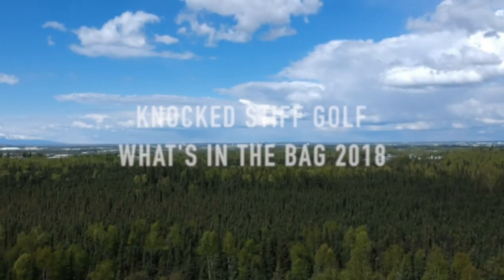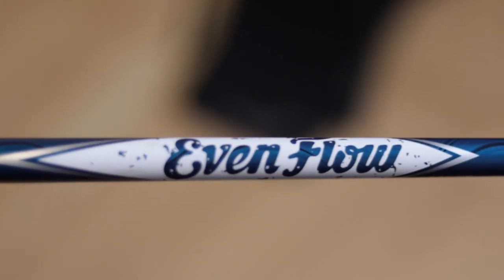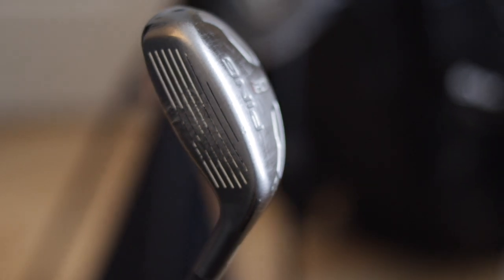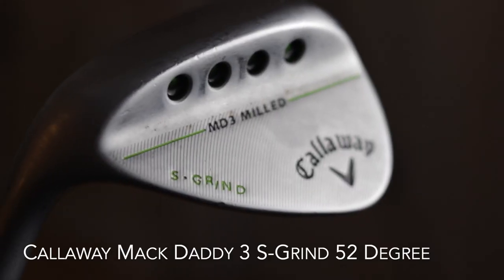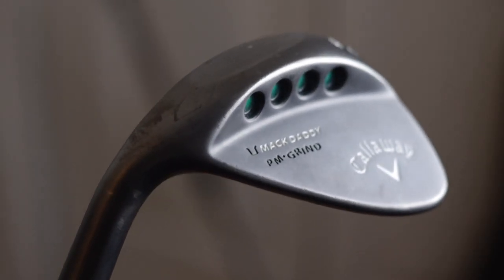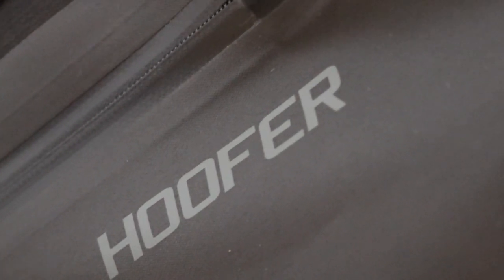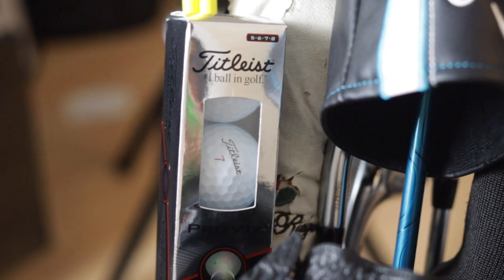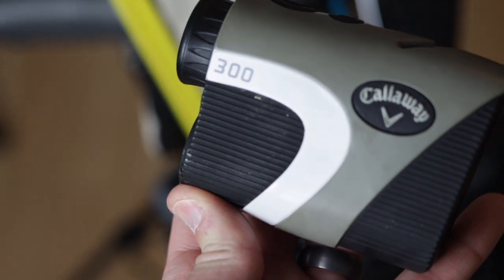What's in the Bag (2018 Edition) | Knocked Stiff Golf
A quick updated on what's in my bag for the rest of 2018

Driver: Callaway Rogue
3Wood: Callaway X2 Hot 15 Degree
Hybrid: Ping I20 17 Degree
Irons: Titleist 718 AP3's
Gap Wedge: Callaway Mack Daddy 3 - 52 Degrees
Sand Wedge: Callaway Jaws - 56 Degrees
Lob Wedge: Callaway PM-Grind 60 Degrees
Putter: Odyssey O-Works 7s

Alaskan golfer trying to keep my game hot in the cold.